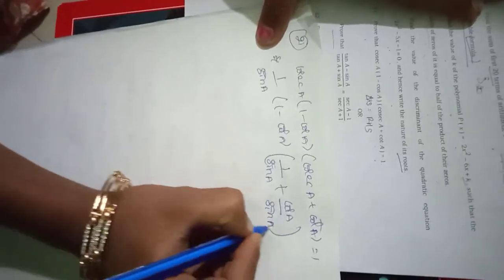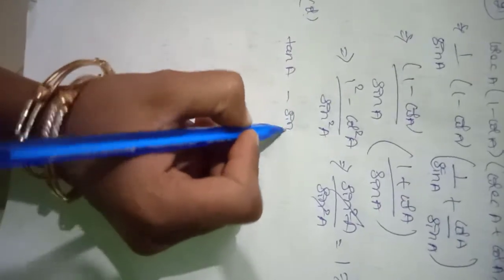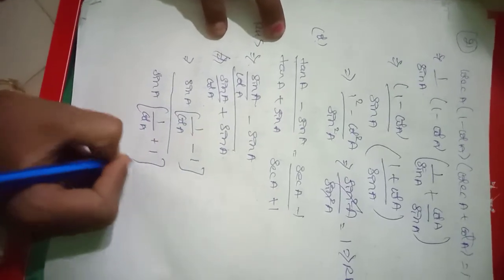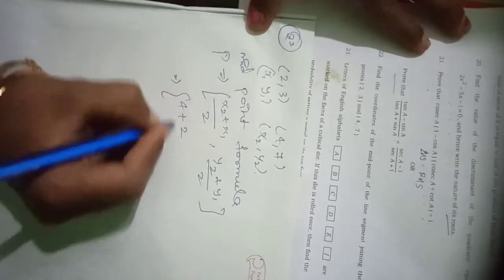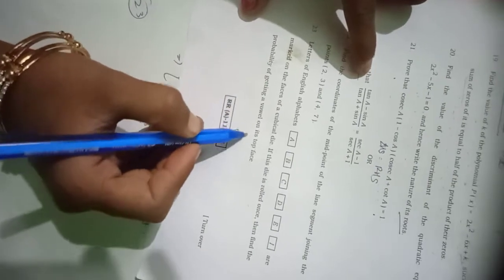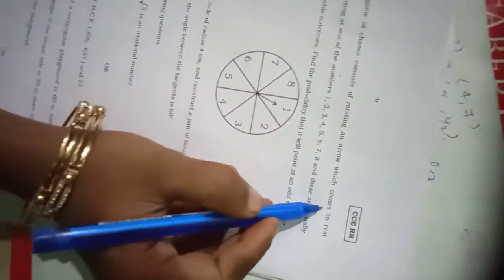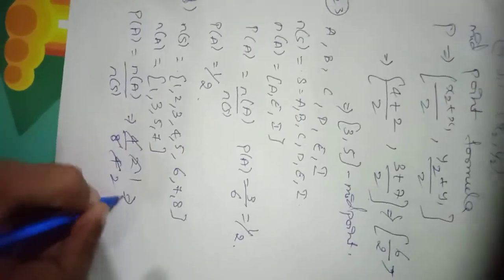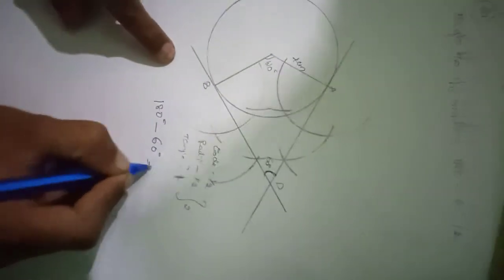Karnataka SSLC previous year question papers of September 2020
Karnataka SSLC previous question paper